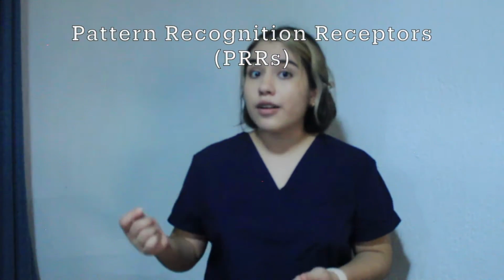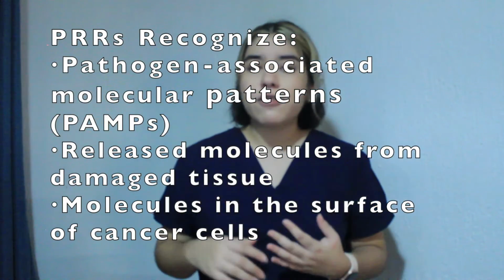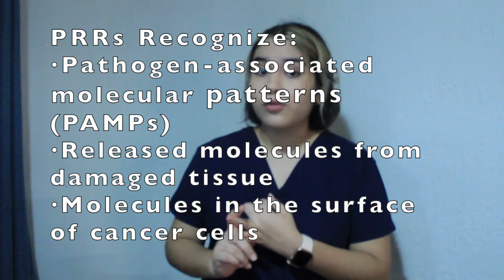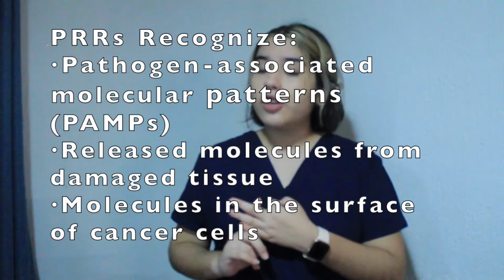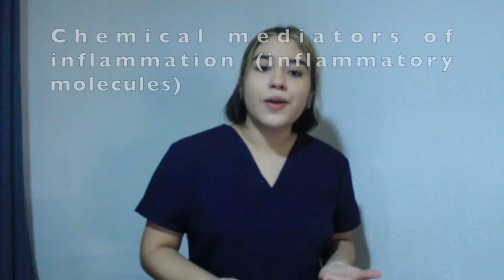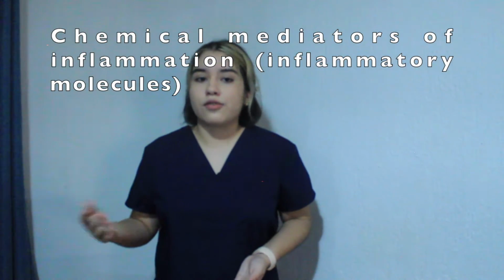Innate Immunity - Ximena Xanic Sanchez Mejia SAS Entry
Innate Immunity - Ximena Xanic Sanchez Mejia Science Ambassador Scholarship Entry